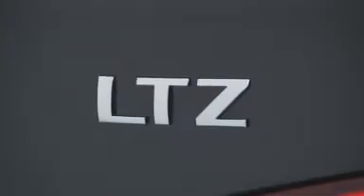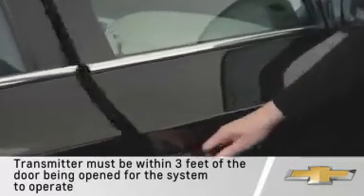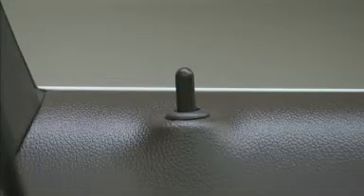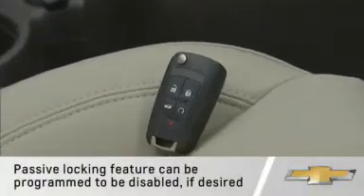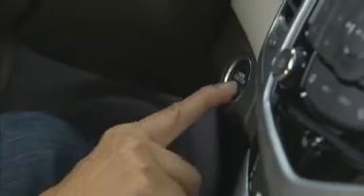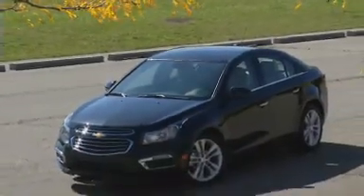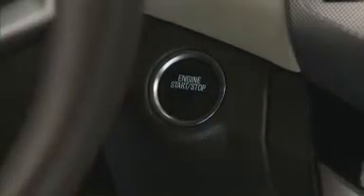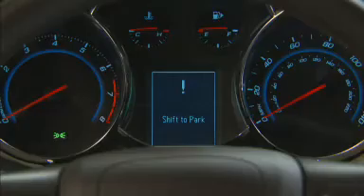2015 Chevrolet Cruze How To Use Keyless Access & Push-Button Start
Learn all about using your 2015 Cruze LTZ without the hassle of keys! With keyless door locks and push button start for convenience!